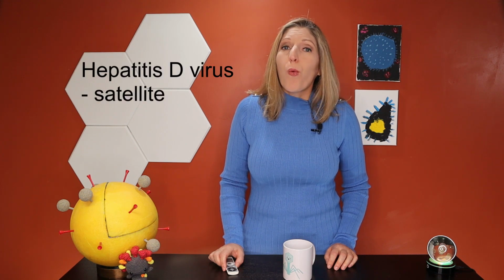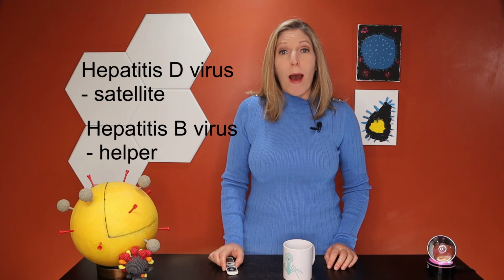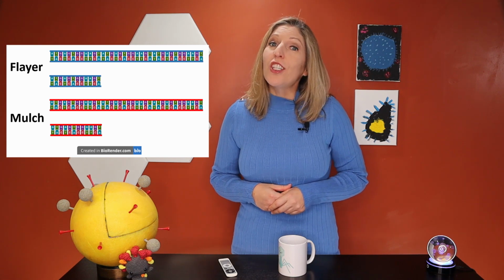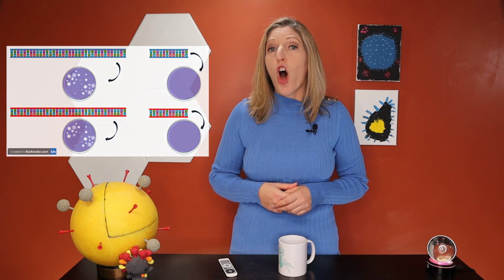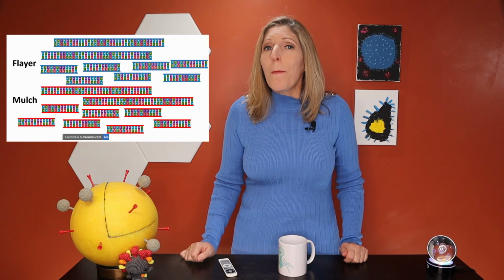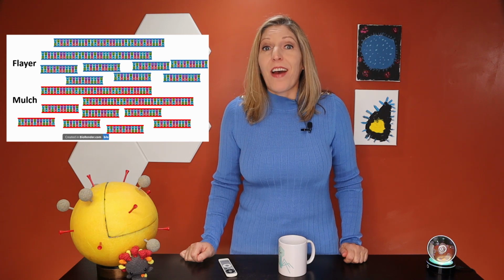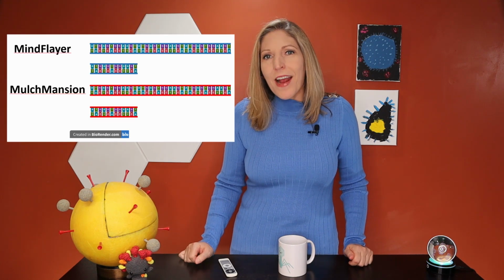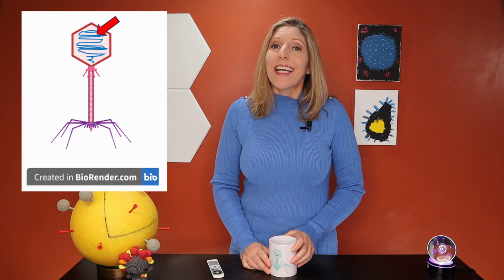Catch This Episode 51 - Vampire Viruses!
In this video I describe the fascinating discovery of how some bacteriophages piggyback onto larger phages to enter a host cell.